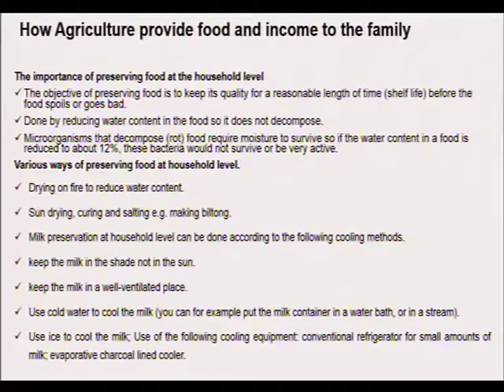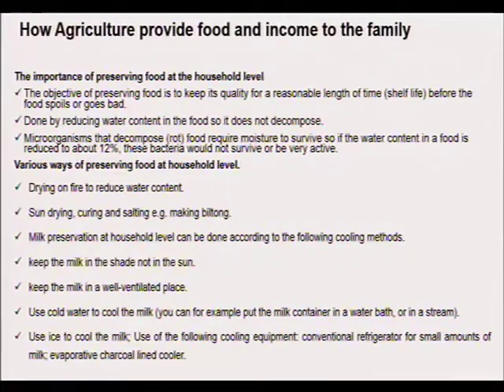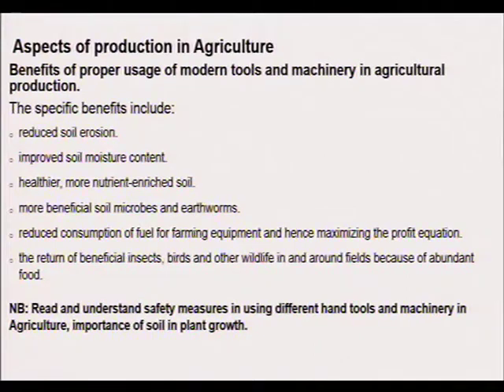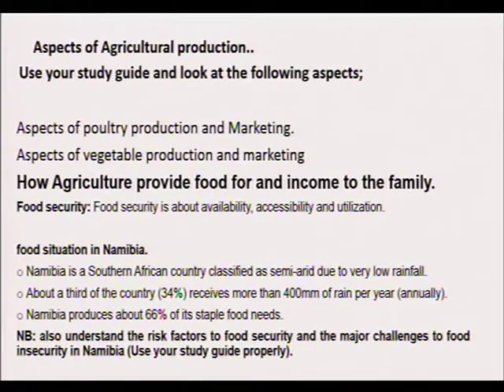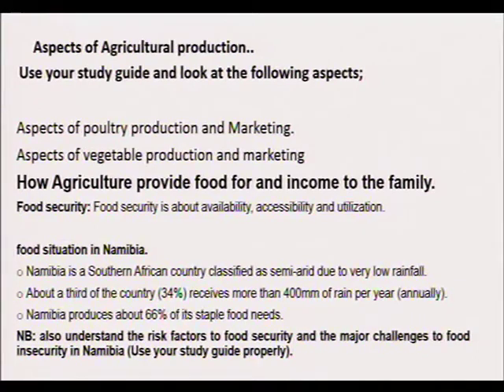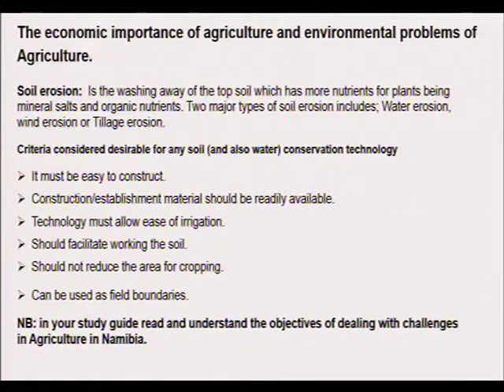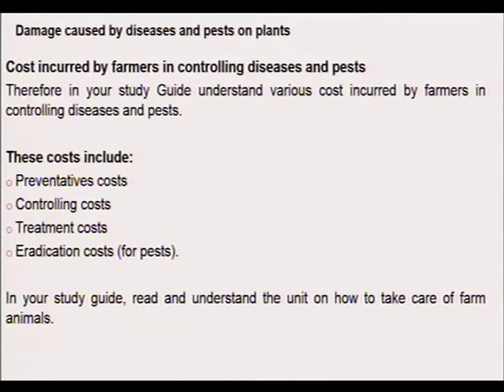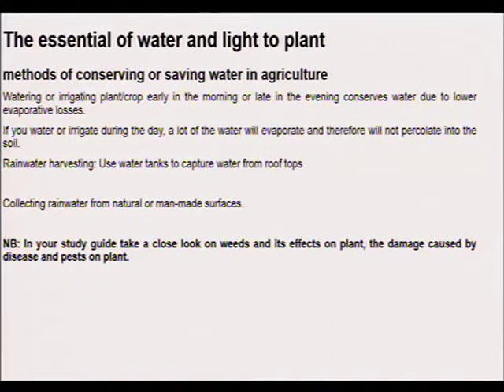IOL CC EB2018 BES AGE22